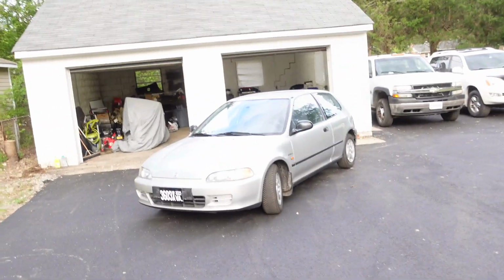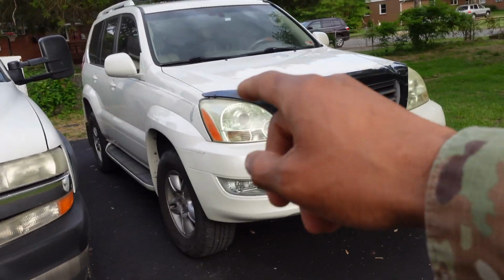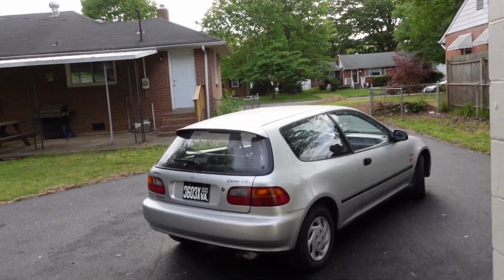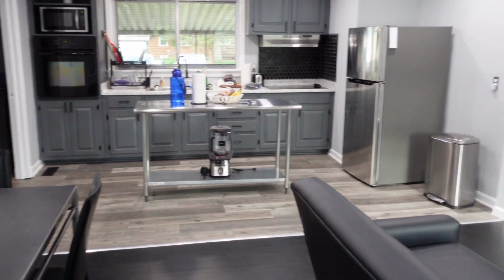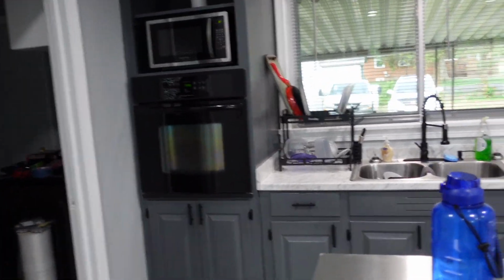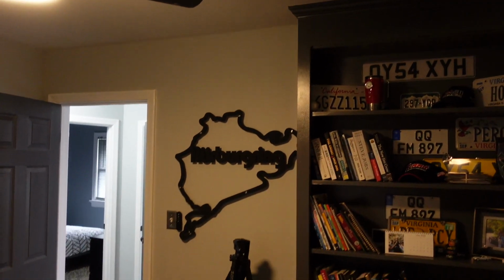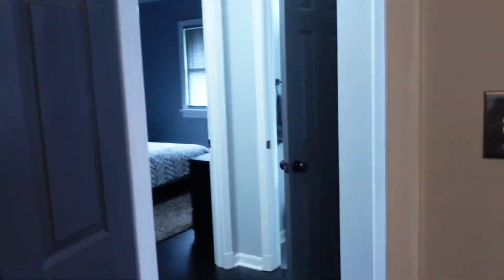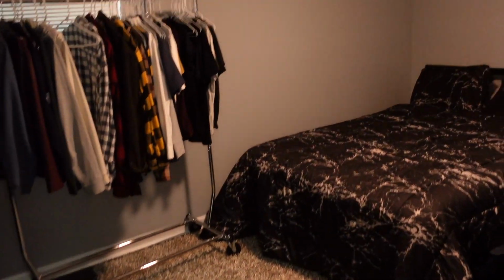I sold the Vette.....but theres good news!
Today we talk about the Z06 being sold and whats next for the channel plus a full house update!

If anyone wants to donate to help the channel out or if a video really helped you out feel free to send something my way, Thanks!:

What's up fam I'm Braxton but my friends call me Book, I'm an automotive enthusiast and active-duty soldier. My job takes me to some pretty cool places that allow me to do some pretty gnarly things with cars, from spectating at the pike's peak hill climb, experiencing the Nürburgring in the Apex 911 gt2 rs ring taxi, and even driving the Swiss Alps. I'm currently living in Virginia my content includes vlogs, car reviews, some minor event coverage, and videos about my personal vehicles. Let me know what you want to see!